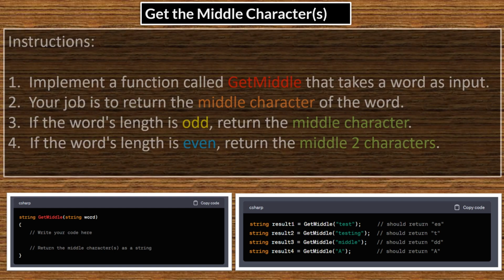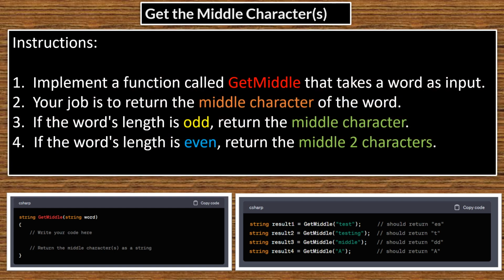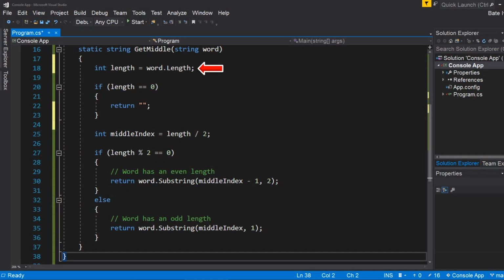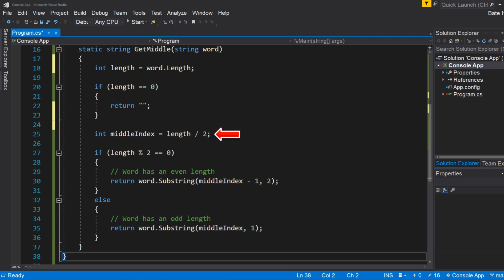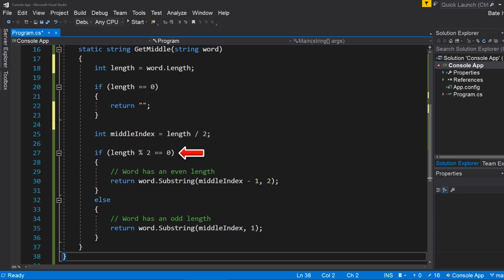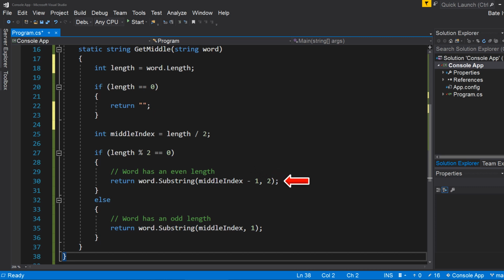C# Programming Exercise: Finding the Middle Character(s) of a Word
Welcome to our educational C# programming exercise! In this video, we'll explore an interesting task of finding the middle character(s) of a word using C#. We'll guide you step-by-step through the implementation process, explaining each command and concept along the way.

By leveraging the power of C# and string manipulation techniques, we'll demonstrate how to determine the middle character(s) of a word efficiently. Whether the word has an odd or even length, you'll learn how to extract the correct characters using the Length property, conditional statements, and the Substring method.

Understanding the fundamentals of C# programming, including properties, mathematical operations, and string manipulation, is crucial for aspiring developers. This tutorial will help you grasp these concepts while solving a real-world problem.

So, join us and dive into the world of C# programming as we unravel the mystery of finding the middle character(s) of a word. By the end of this video, you'll have a solid understanding of this concept and be one step closer to becoming a proficient C# programmer.

Start your learning journey today and unlock your coding potential!"